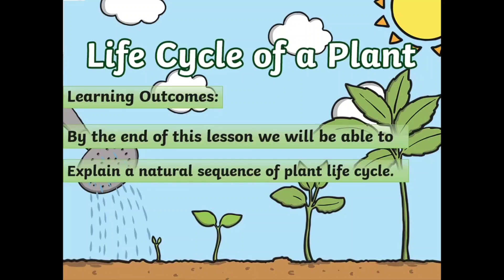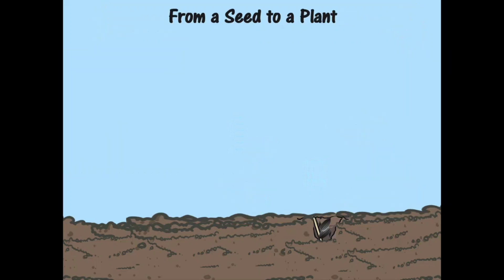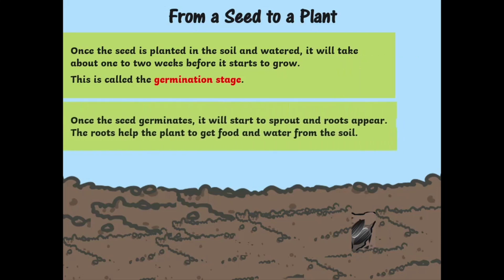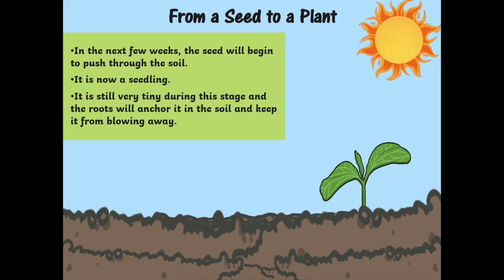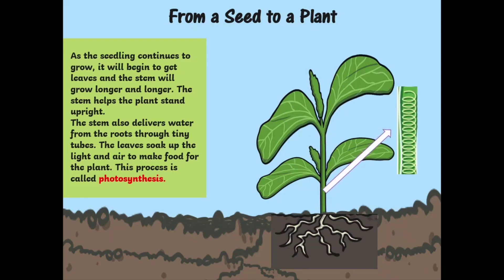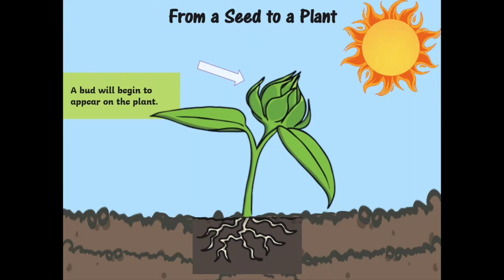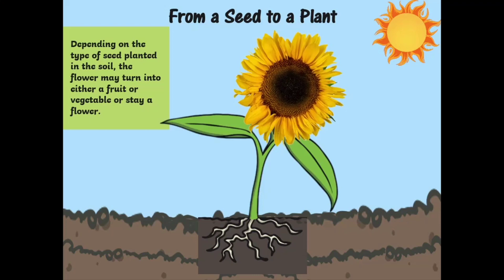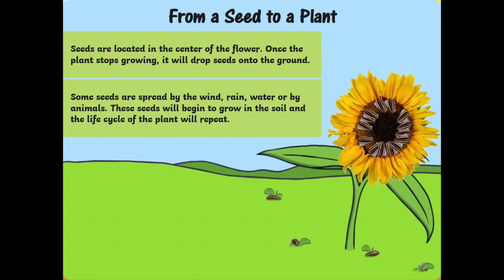Life Cycle of a Plant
Learn the Life Cycle of a Plant in a fun way@funlearnzoneFLZ

Do you know how plants grow out of seeds, Seeds grow roots and sprout this is called the germination stage then the sprout turns into a seedling. The Plant continues to grow and produces leaves and flowers.

Many plants make flowers, depending on the type of plant some flowers turn into fruits and some remain flowers. Flowers and fruits make their own seeds and the life cycle of the plant repeats.